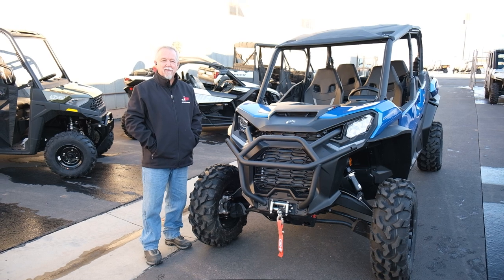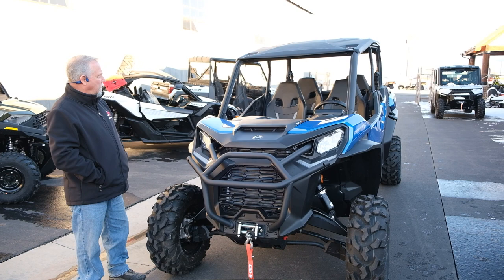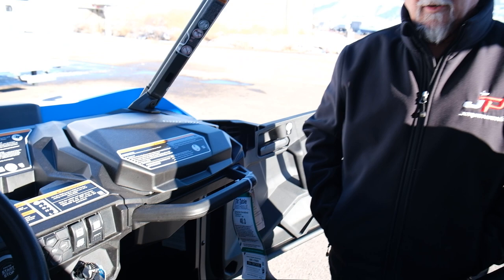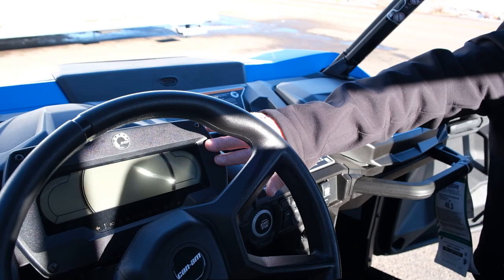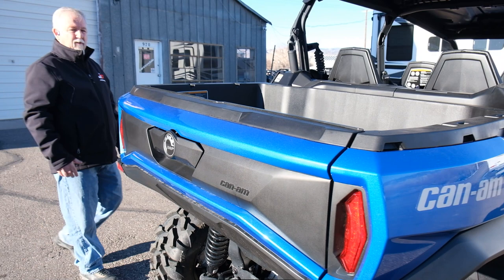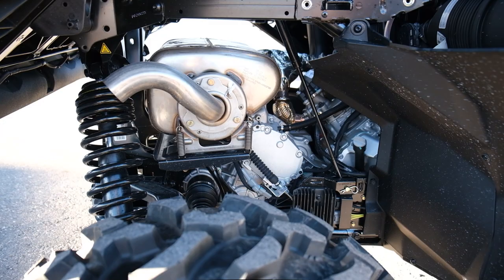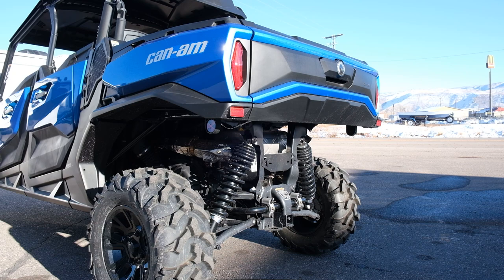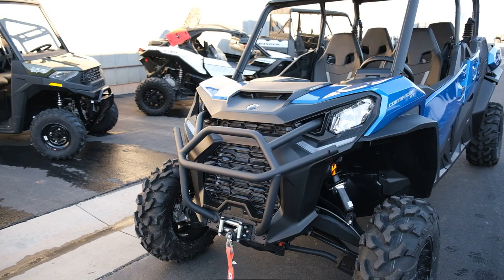2023 Can Am Commander Max XT 1000R Review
Jorgensen's Powersports walkaround video for Can Am Commander Max XT 1000R

We are a family owned and operated business established in 1958 and located in beautiful Richfield, Utah. We carry a wide variety of ATV's, UTV's, RV's, dirtbikes, bicycles, utility trailers, firearms, outdoor accessories and much more! We also service what we sell, so please allow us to be your one stop shop for all of your outdoor needs! Our reputation in the Power Sports industry is second to none and our clients come from all over the United States to do business with us and experience our exceptional customer service.

Please give us an opportunity to work with you and we promise that you’ll be treated with the utmost respect and get the best price and the quality of service that you expect.

980 South Cove View
Richfield, Utah 84701